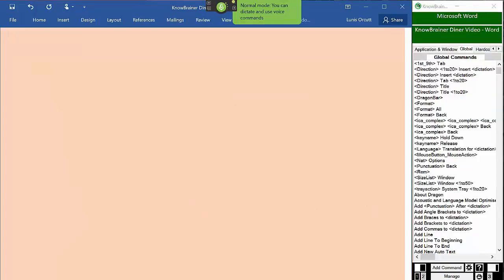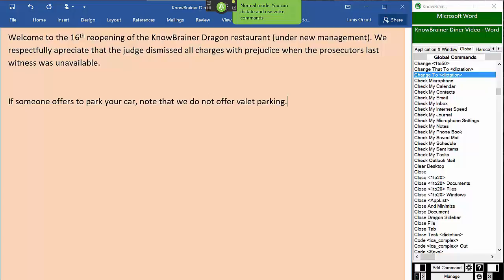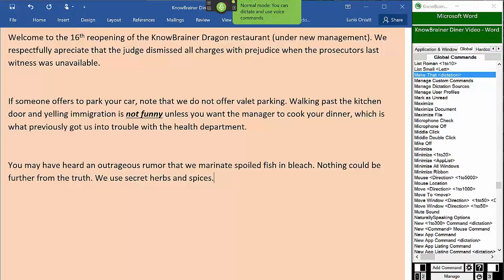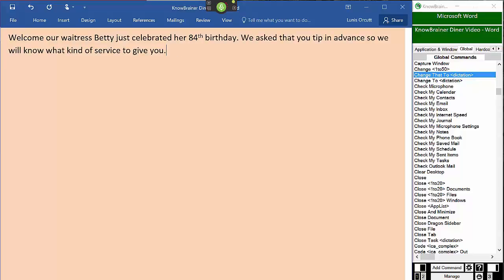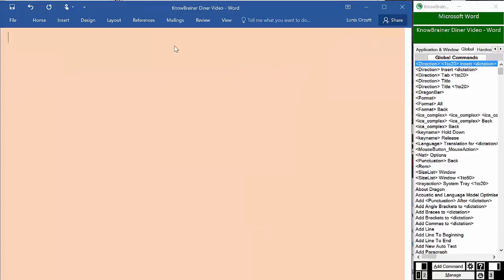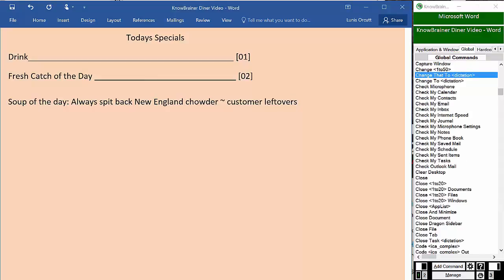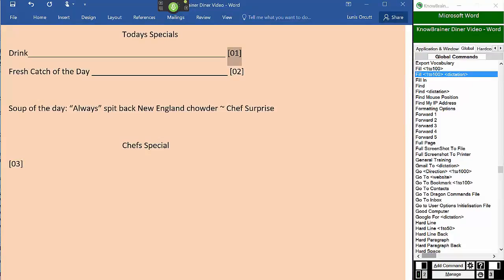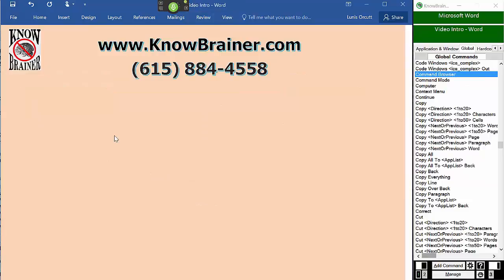Dragon Professional & KnowBrainer Professional - Dictation